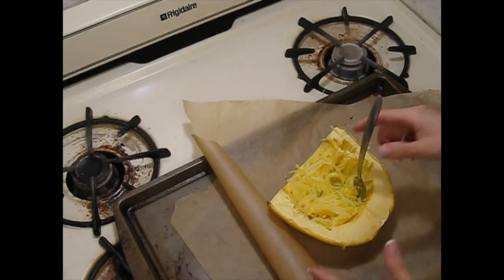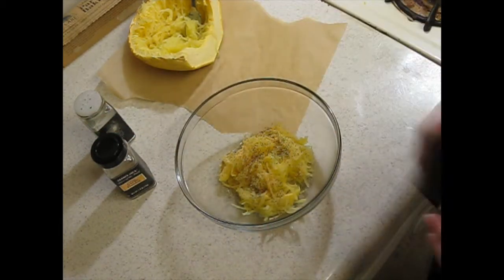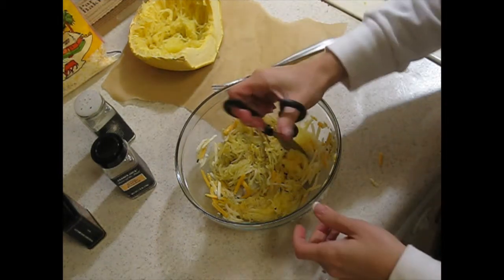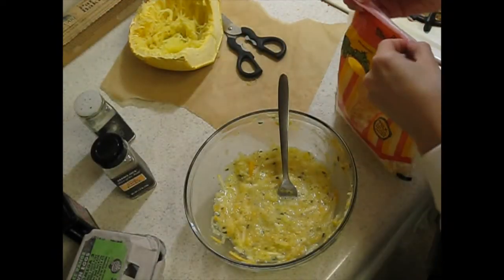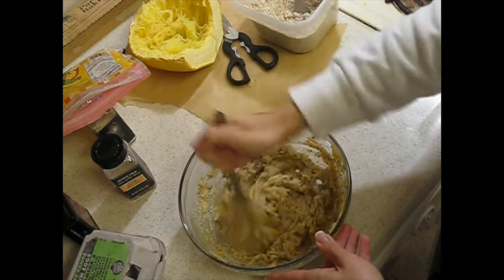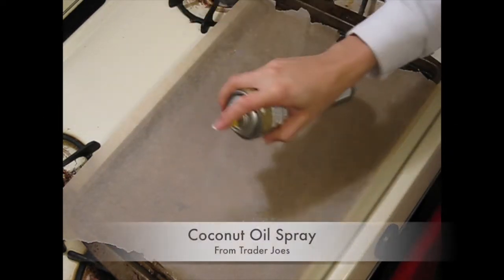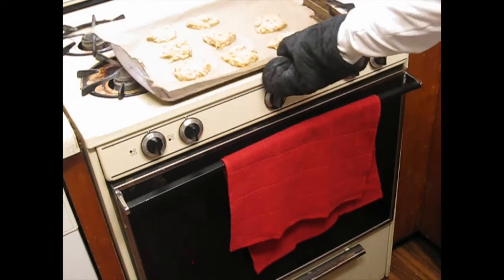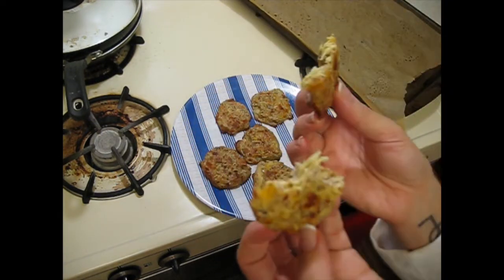WLJ Recipe: Oven Baked Spaghetti Squash Fritters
To learn more about my weight loss or see some of the recipes I was willing to type out, check out my

Book mentioned in video: "The Power of Your Metabolism" by Frank Suarez